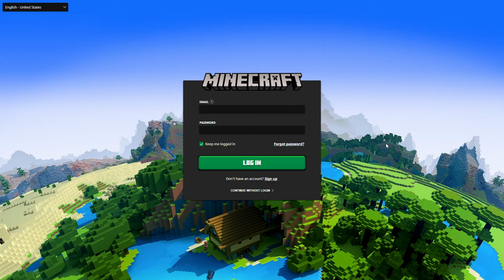Minecraft: Java Edition - Email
Description

Welcome To The Minecraft: Java Edition. Today I talk about the Email.
Minecraft: Java Edition Playlist - Disabled